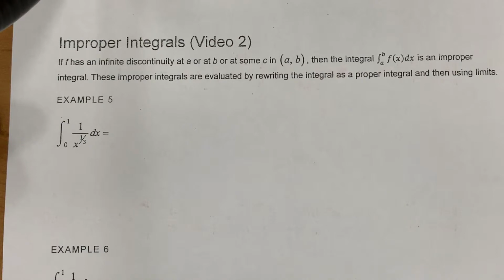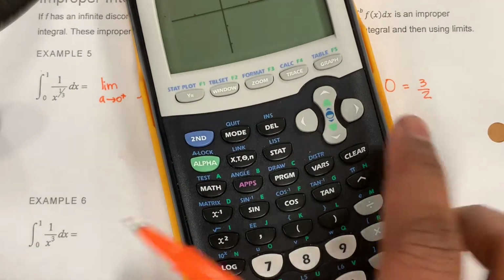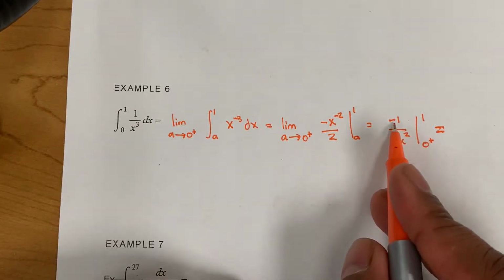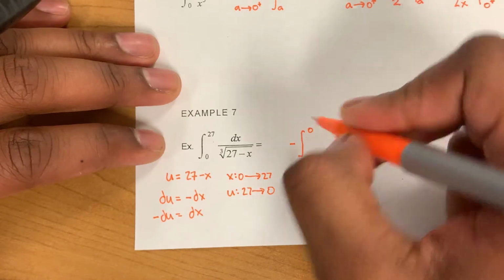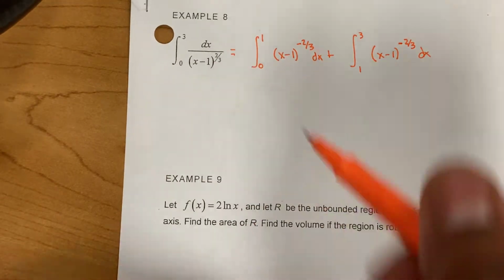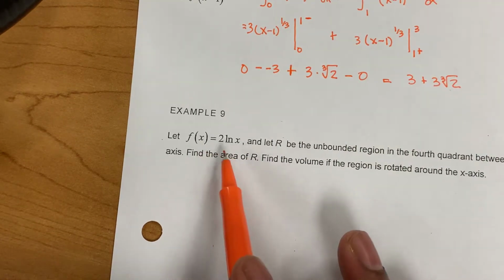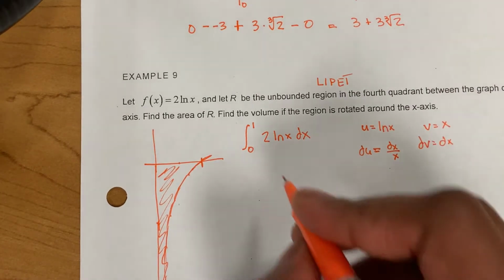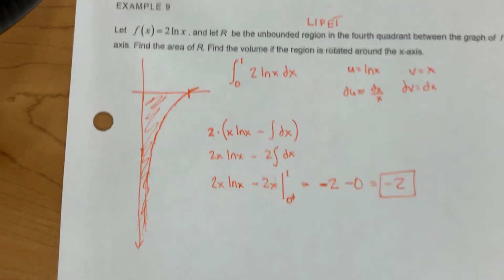Improper Integrals pt 2